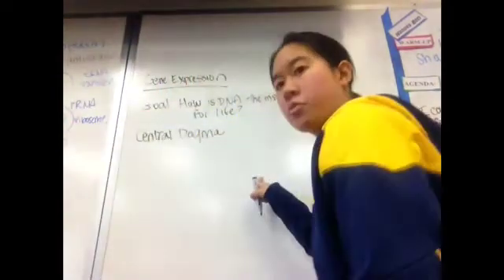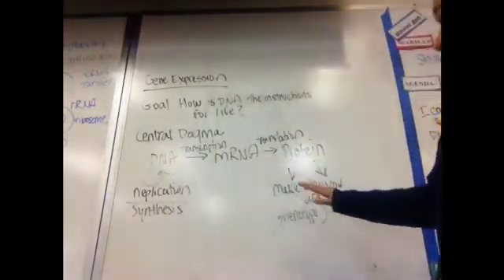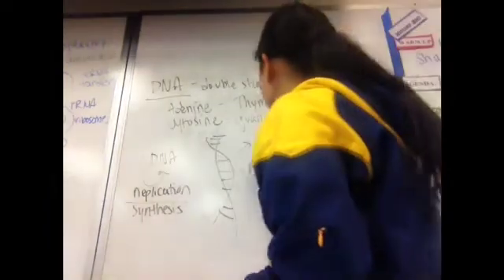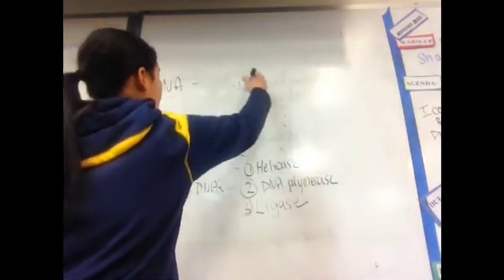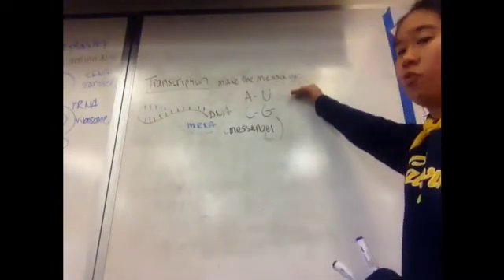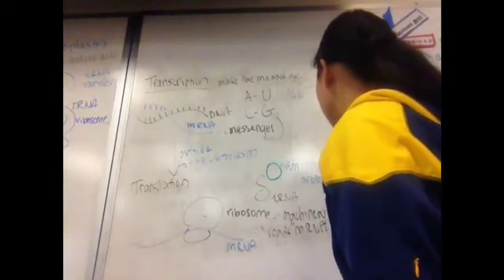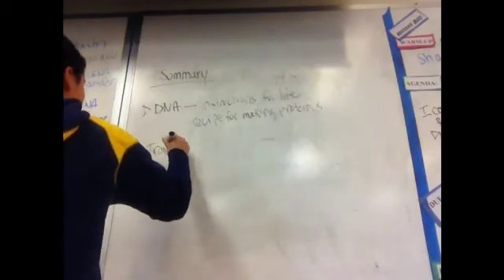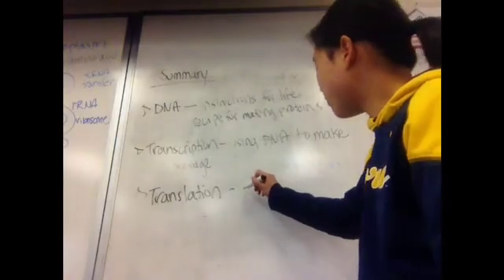DNA Replication and Central Dogma